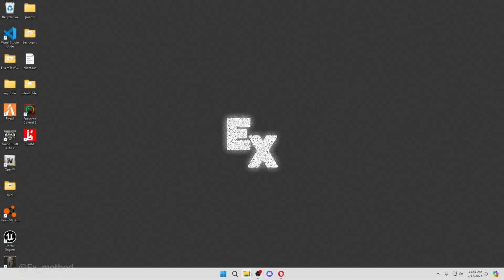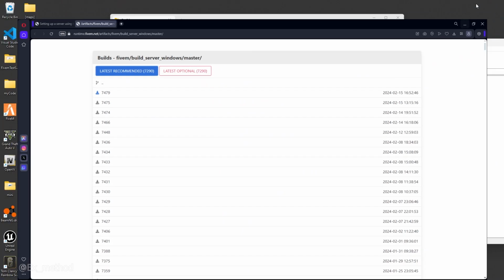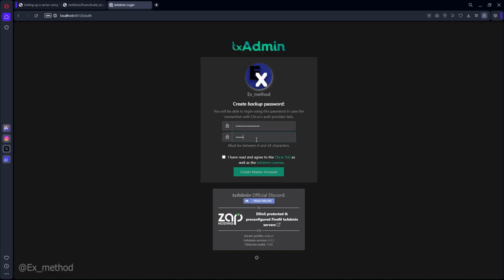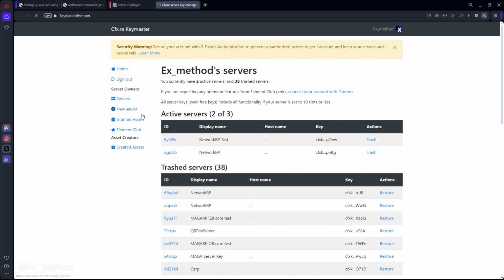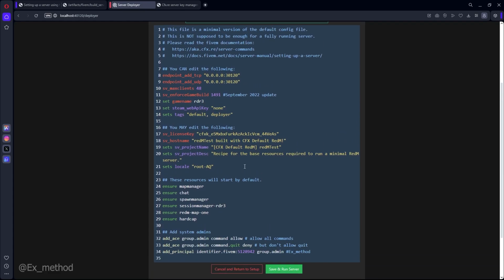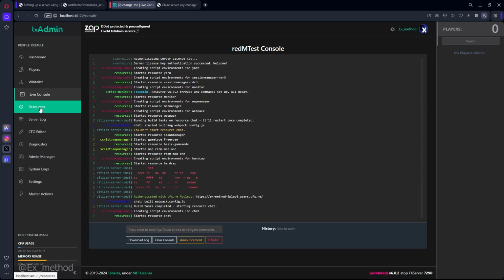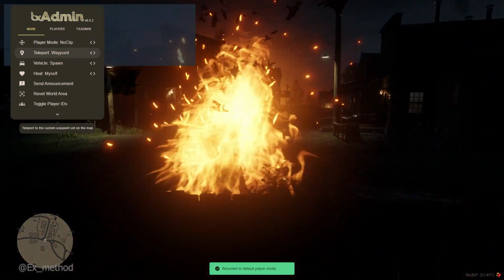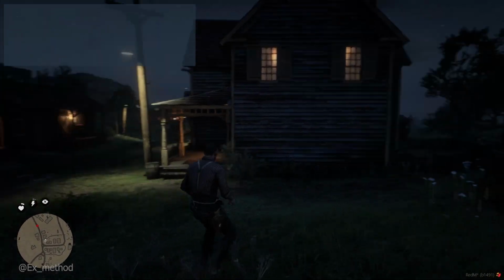How to Make A RedM Server! 2024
Vod Channel: @Ex_methodVod
Time Codes
0:00-Intro
0:06-Setting Up the RedM Server
2:34-Testing the Server
3:39-Outro

In this video, I will be showing How to Make A RedM Server in 2024.